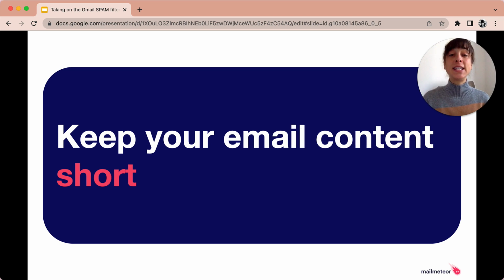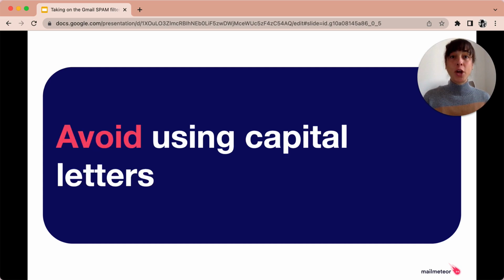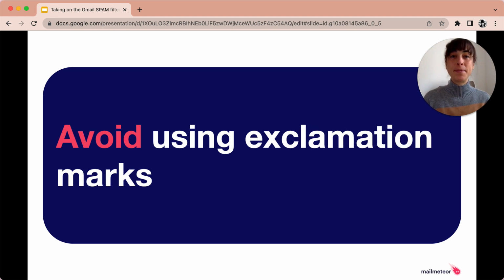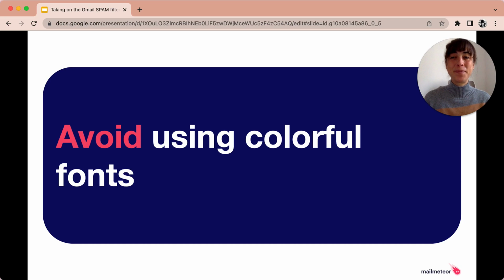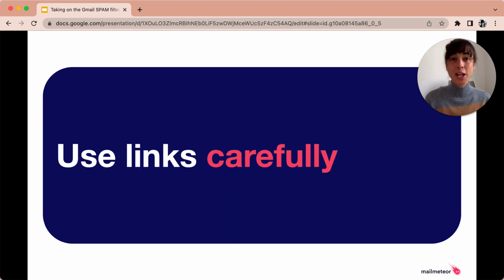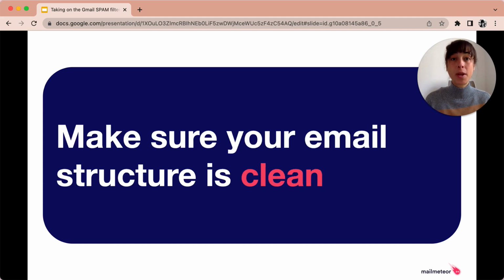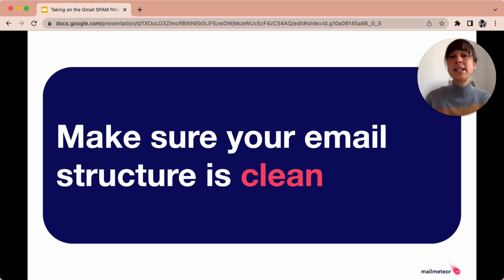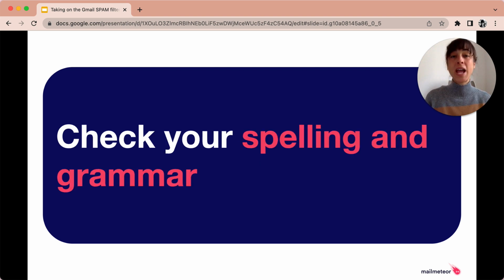10+ tips to avoid emails going to SPAM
When sending emails with Gmail, there are few things really important to make sure your campaign is a success. Here’s a step-by-step guide to achieving a solid Gmail deliverability simply by modifying how your email looks like.

Mailmeteor is the best-rated add-on of the Google Workspace Marketplace. Sending mass personalized emails with Gmail is made effortless and designed to respect your privacy with Mailmetor.

Timestamps:
0:00 Introduction
0:30 Keep your subject line short
0:55 Keep your email content short
1:25 Avoid using capital letters
1:45 Avoid using exclamation marks
2:00 Avoid using colorful fonts
2:20 Include an unsubscribe option
2:45 Use links carefully
3:00 Make sure your email structure is clean
3:50 Check your spelling and grammar

Apart from these few tips, you'll need to make sure to follow the best practices of email marketing described